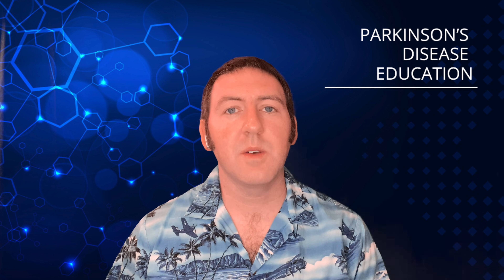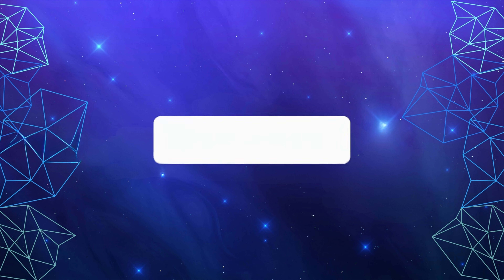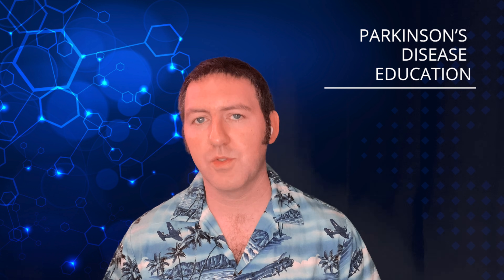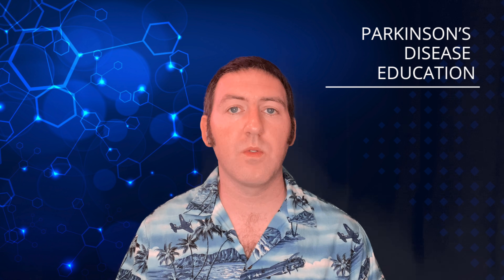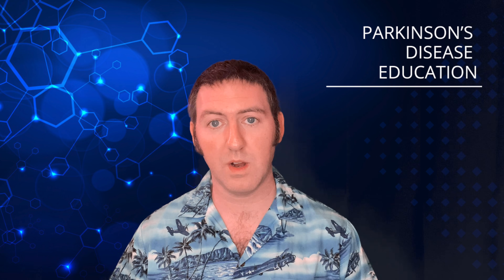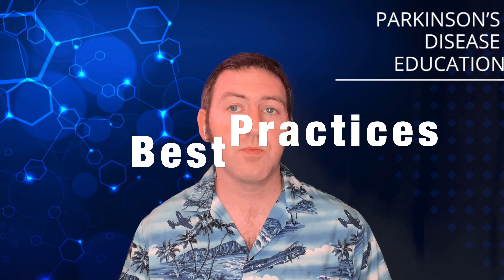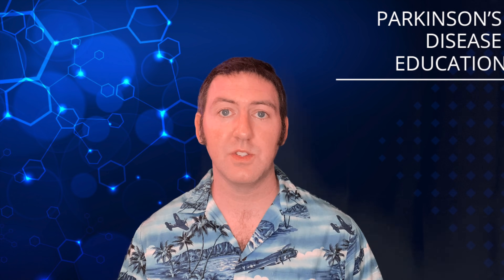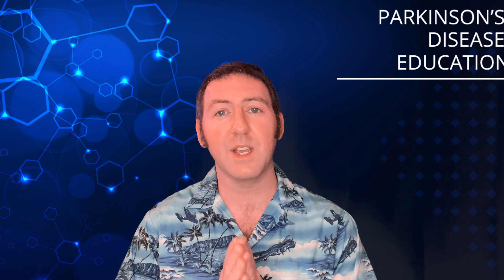Cannabis & Parkinson’s Disease: What You Need to Know About Symptom Relief and Safety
Can cannabis really help manage Parkinson’s symptoms? In this episode, we dive into the science, the possibilities, and the risks. From non-motor symptoms like sleep issues and anxiety to potential interactions with common Parkinson’s medications, we break down what CBD and THC might offer. You’ll also learn about the many forms of cannabis — including gummies, tinctures, topicals, patches, and more — and which options are most commonly used in Parkinson’s care.

We’ll also explore important drug interactions with levodopa, dopamine agonists, and antidepressants — plus how to talk to your doctor about trying cannabis safely. Whether you’re a person with Parkinson’s, a caregiver, or a clinician, this episode offers a balanced, evidence-based look at cannabis as part of a holistic PD care strategy.

If you have products that you would like for me to review on the channel please send them here: